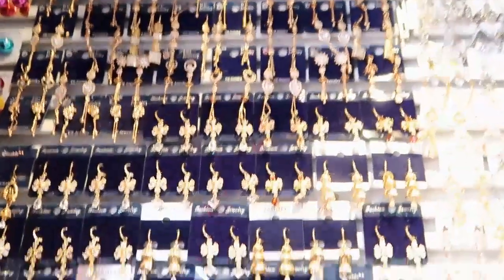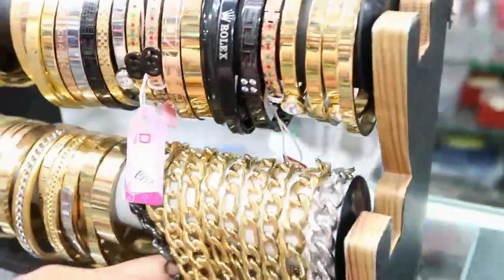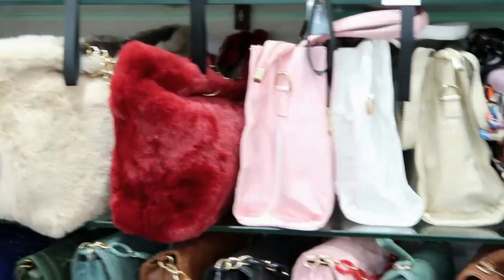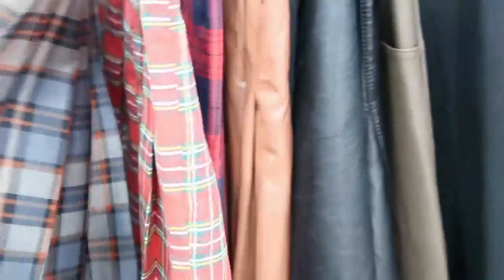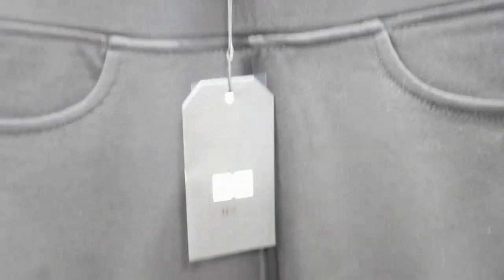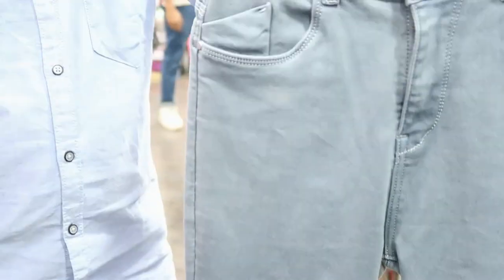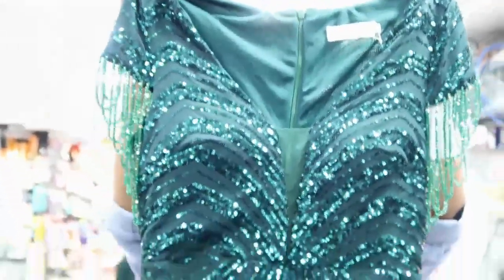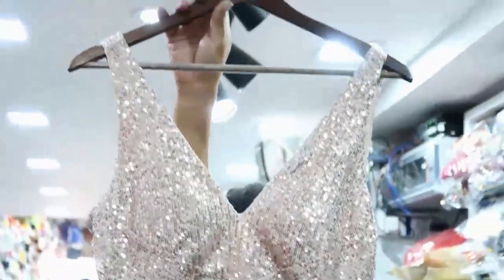WOW😍MUST VISIT PLACE IN BRIGADE ROAD BANGLORE| PARTY WEAR GOWNS|COSMETICS|JEANS|TOPS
LOCATION: first shop - Near Dubai road, brigade plaza ram complex  or near by McDonald’s
Second shop - Brigade Road opposite to metro footwear or opposite to McDonald’s
Both shop owner is same you can go ask for footwear and bags shop in any one of them they will guide to properly